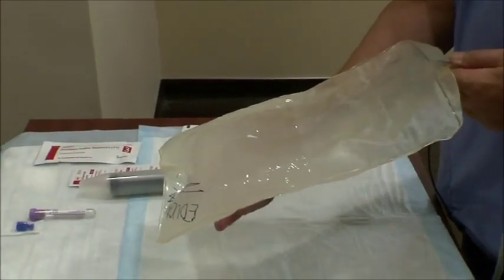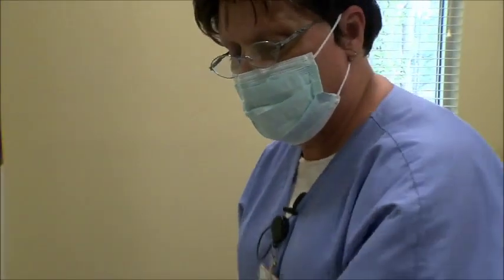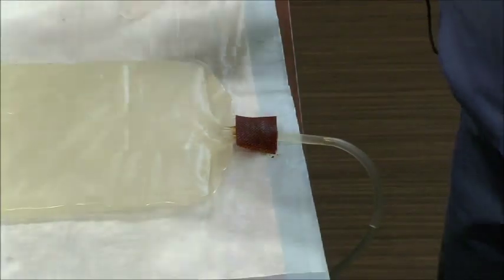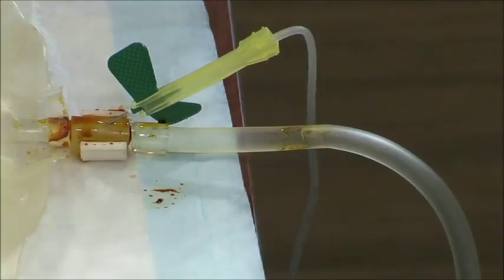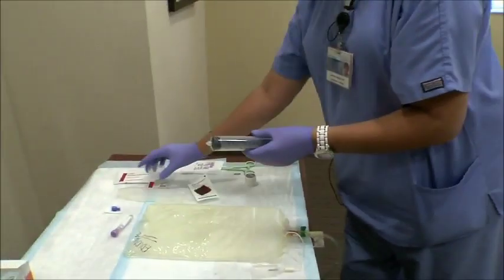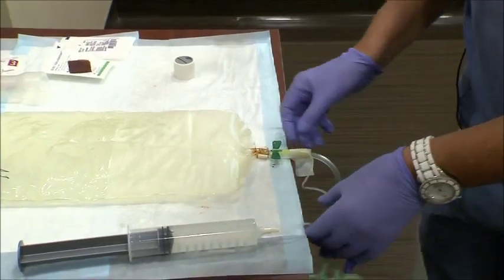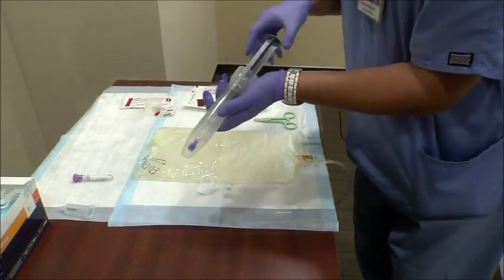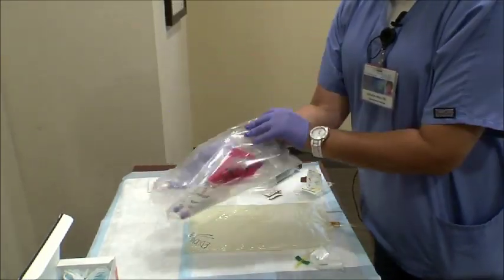How to Collect a Peritoneal Dialysis Sample for Cell Count and Culture - Mayo Clinic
Beverley Waller, Home Therapies RN at Mayo Clinic in Floirida, demonstrates the correct way to collect a sample from the effluent drain bag for cell count and culture for a peritoneal dialysis patient.